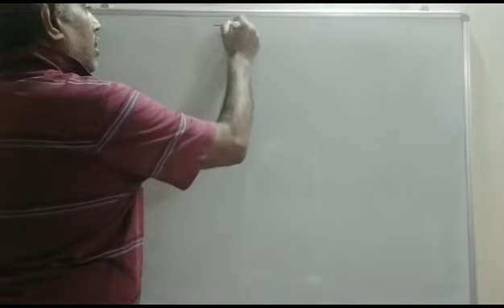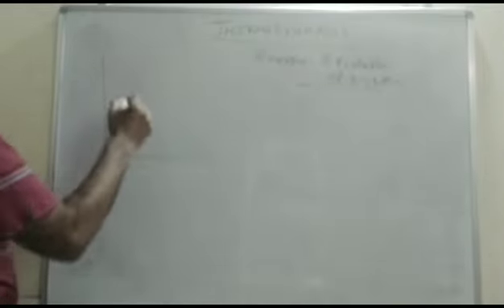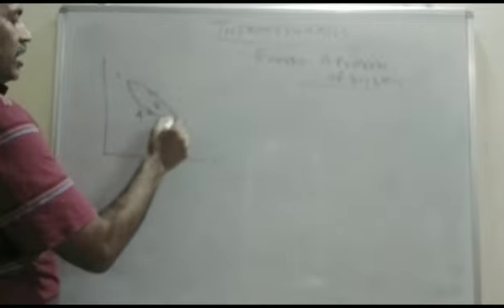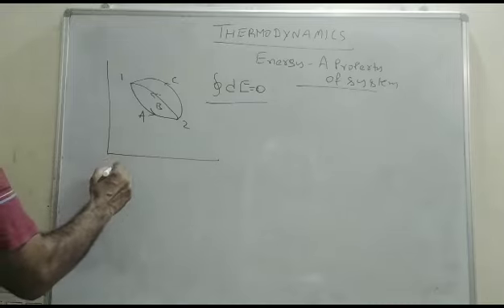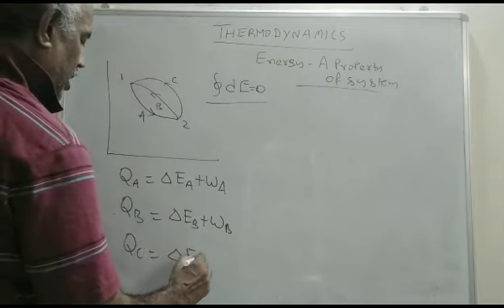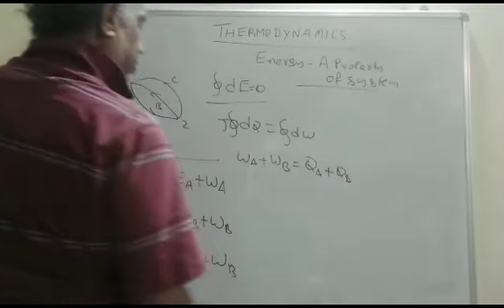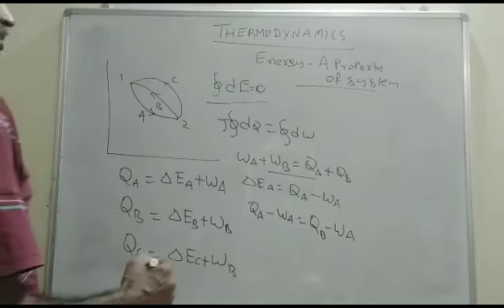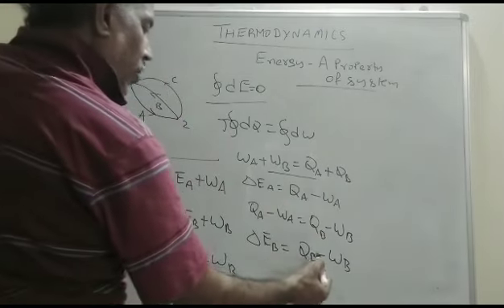Energy - A property of System -Thermodynamics